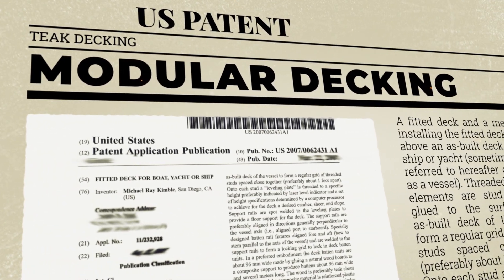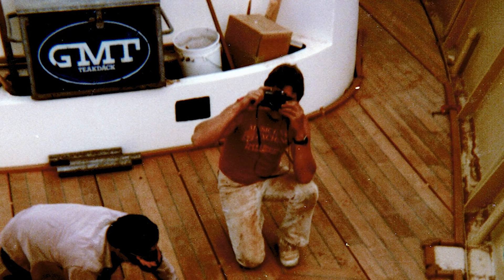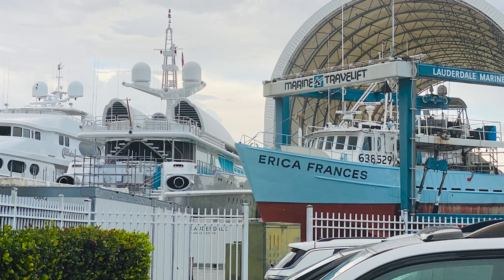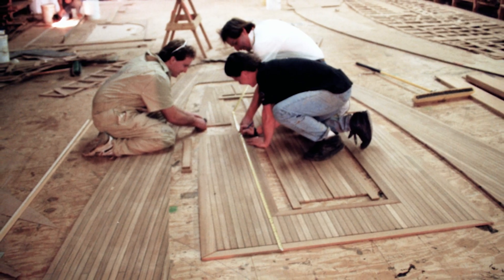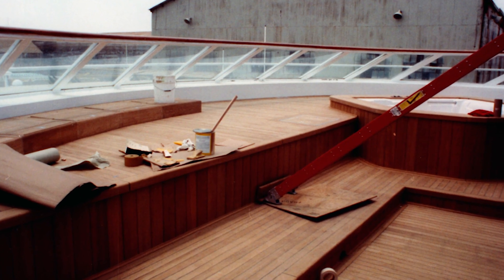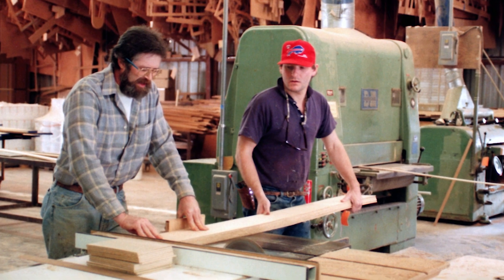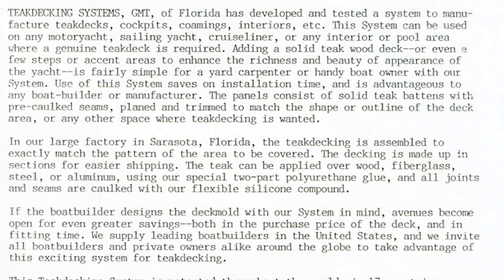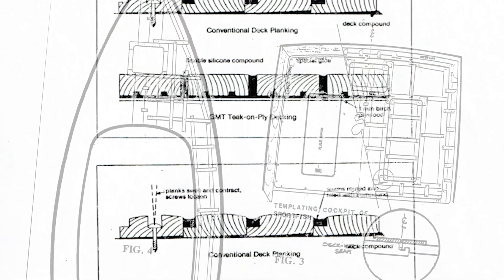The Patent Process and GMT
Teakdecking Systems (TDS) patented a system for attaching teak planks with epoxy adhesive to a thin fiberglass surface. The system improves yacht building and retrofitting efficiency by pre-assembling modular teak decks. The planks can be straight or curved to the planksheer of the vessel. TDS also uses the same patented system to create custom interior floors.
TDS has a long-standing reputation for its decking materials, installation expertise, and award-winning caulking. High-profile sailing yacht owners have chosen TDS for replacement teak decking on their classic yachts.

This is the story of how the initial patent of the process (the system) came to be.